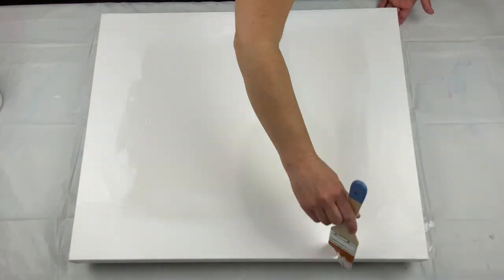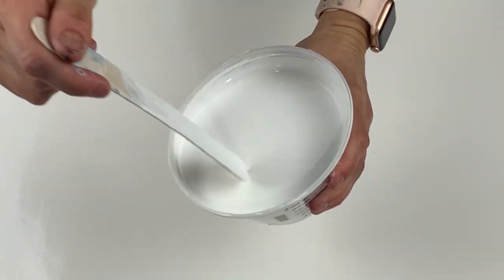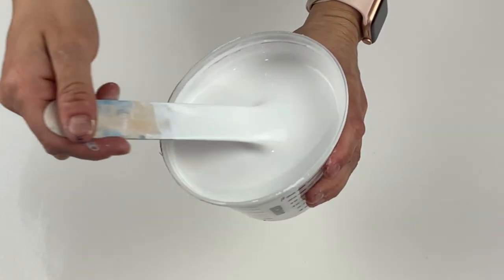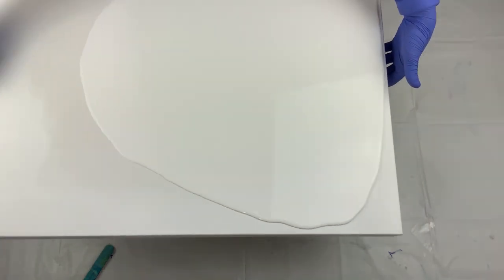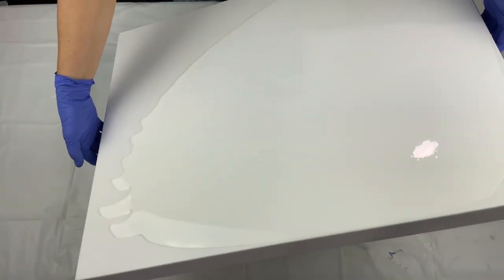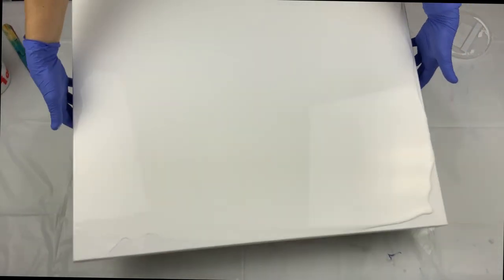Pearl Cell Dutch Pour Combo | Going With The Flow | Acrylic Pour Tutorial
Hello everyone! I’m continuing on with the Pearl Cell technique combined with the Dutch Pour. In this one I am using Golden Interference Gold on top of my puddle. In the previous few that I have done in this technique I have used the Golden Interference Gold, Golden C.T. Interference Green Blue, Interference Blue and Interference Violet on top of the puddle.  Please let me know if you are enjoying this technique, if you have any suggestion of what you want to see or have any questions. I do read every comment and answer each and every question.

Materials I used in this demonstration:
16”x20” Artist Loft  Level 3 Gallery Wrapped Canvas
Artist Loft Flow: White
Golden Fluids: Interference Violet, Iridescent Gold, Payne’s Grey
Amsterdam: Permanent Blue Violet, Titanium White
Pebeo Studio: Iridescent Blue Green, Iridescent Violet Blue
Behr Premium Plus Satin Enamels 7050 (Home Depot)- Ultra Pure White

Base Paint:
3 parts Flood Floetrol
2 parts Artist Loft Flow White
1 part Golden GAC 800
2 part Behr PP Satin Enamel 7050 (Home Depot)
.5 part Liquitex Gloss Medium
Water to thin- (approximately 2 parts)

Depending on the types of paint used...Other Paints:
Golden Fluids : 1/2 part paint to 6 parts PM
Amsterdam: 1 part paint to 5 parts PM, water to thin
(PM= 50% US Floetrol, 50% Golden GAC 800)

All art is for sale so if you see something that you like and would like to purchase or commission a piece please Direct Message me on Instagram or email me at:

AND